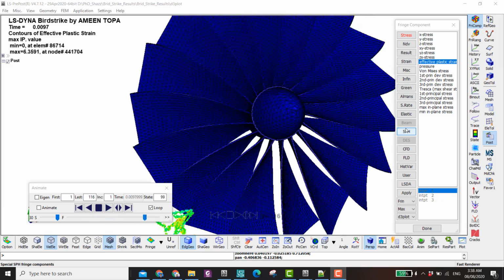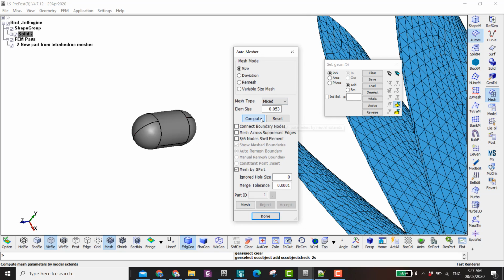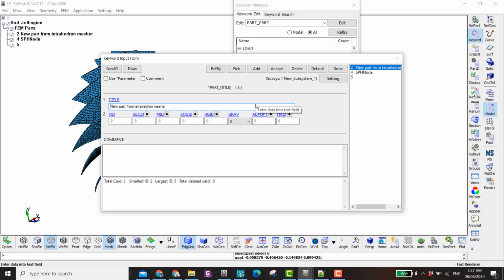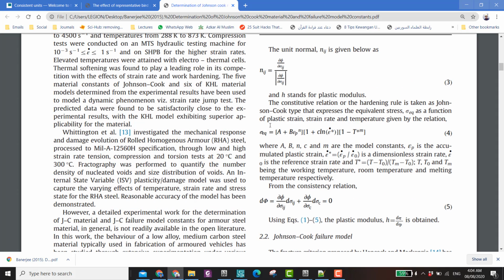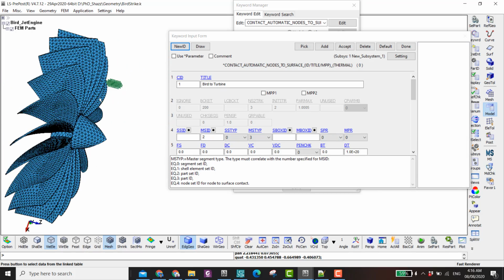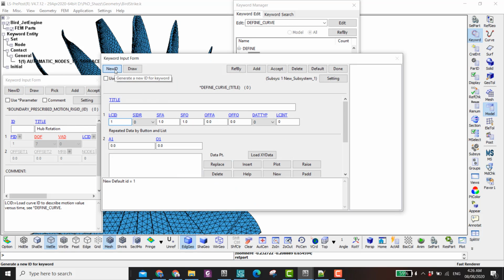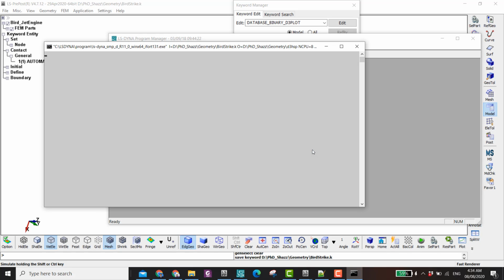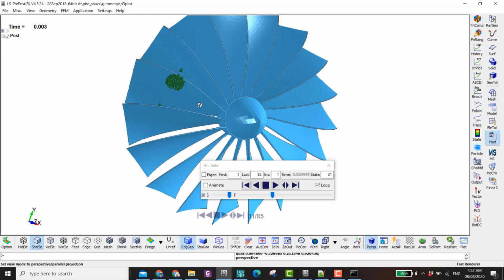LS-DYNA TUTORIAL 17: Bird Strike Simulation Revisited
The reason for me to do another video on the same topic is that I was requested by a close friend. So, I try to cover things that I didn't cover in my first video and make it a bit different. First of all, the turbine now is deformable compared to rigid in the first video. This is more realistic as the reason of performing birdstrike is to study the turbine damage, not to study the murder of the bird.

Since I got the file from my friend, so I cannot share it here. But Here is the link to a similar file that I found online:

What I covered in this video:
- How to mesh a solid part using tetraderon mesher tool
- How to use model the bird with SPH of arbitrary shape
- How to make the SPH part from a geometry file using Shell Volume option
- How to reposition the FEM parts to origin of the global coordinate system
- How to use MAT_ELASTIC_PLASTIC_HYDRO for the bird material
- How to model the rotation of the deformable part